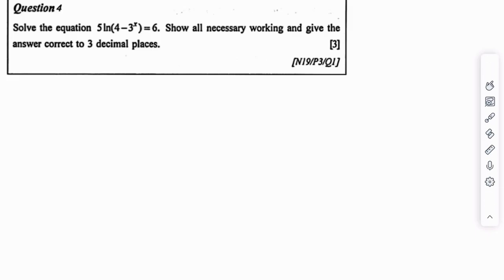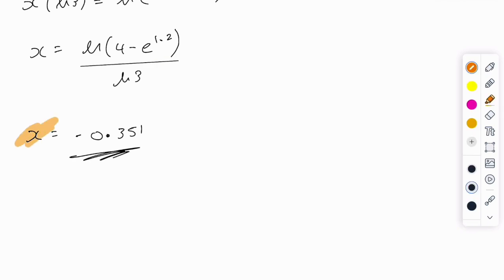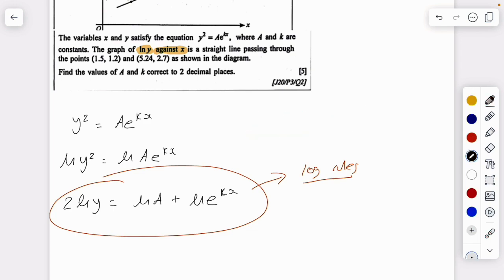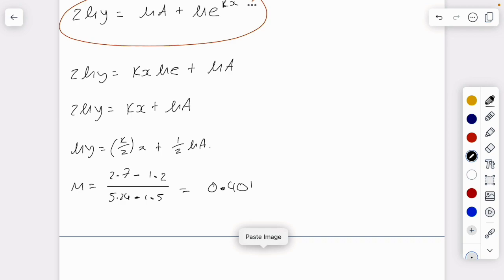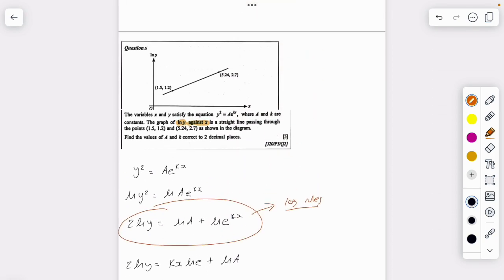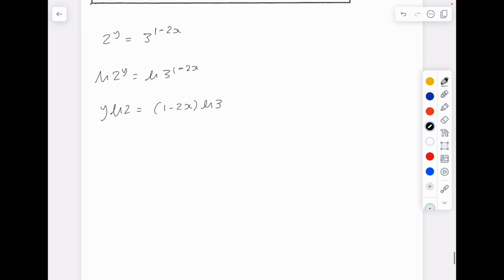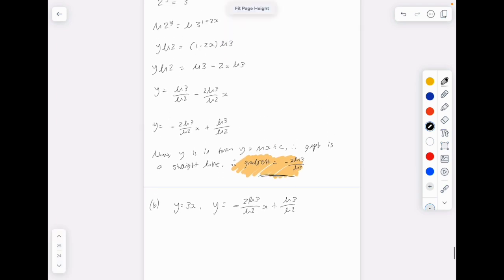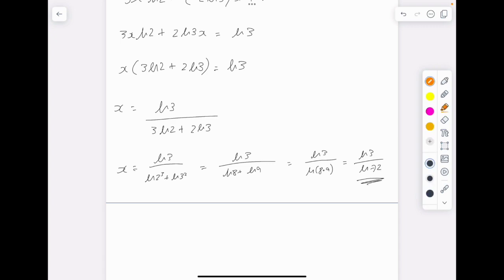Exam Style Logarithm and Exponentials Questions Part 2 | CIE A-Level Maths 9709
Here we take a look at some more exam style logarithmic questions, but with a an emphasis on the harder type questions with examples stemming from difficult exam type questions.